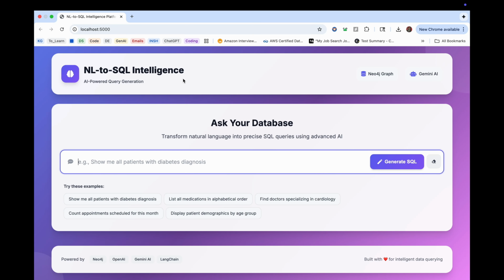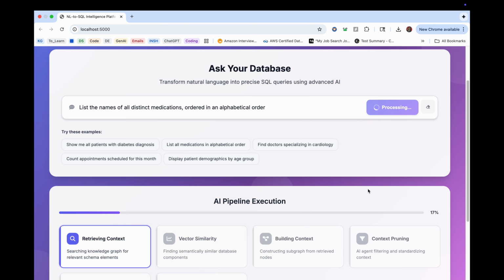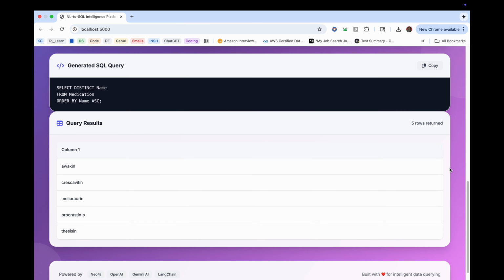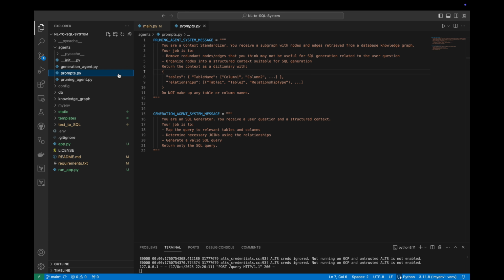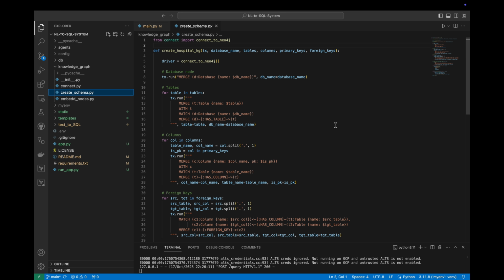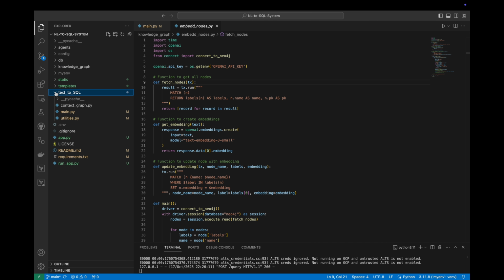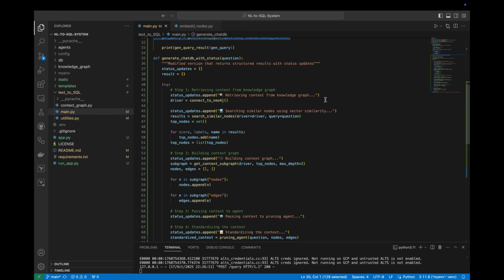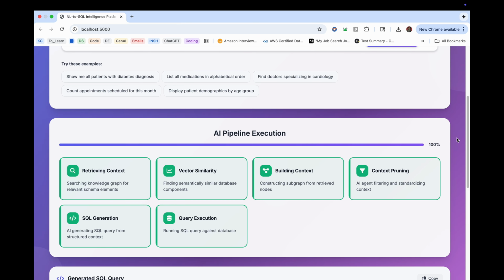Build AI Text-to-SQL with Knowledge Graphs | Pipeline Demo | Humanitarians AI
🤖 Transform natural language into SQL with AI + Knowledge Graphs!
In this in-depth tutorial by Humanitarians AI, learn how to build a real-time text-to-SQL system that combines Neo4j knowledge graphs, vector search, and Google Gemini AI to convert plain English questions into accurate SQL queries.

This full-stack pipeline demonstrates how modern AI agents reason about data, visualize workflows, and deliver production-ready insights.

✅ What You’ll Learn:
🧠 Knowledge Graph Construction – Convert database schemas into connected Neo4j graphs
🔍 Vector Embeddings – Use OpenAI embeddings for semantic schema search
🤖 AI Agent Pipeline – Combine pruning and generation agents with Google Gemini
📊 Real-Time Visualization – Track every AI step with an interactive web interface
💻 Production Deployment – Build a Flask backend and responsive frontend
🔄 End-to-End Workflow – Go from natural language input → SQL query → results

💡 Live Demo Features
• Smart context retrieval for semantic schema understanding
• Intelligent SQL generation for complex, multi-table queries
• Real-time pipeline tracking and visualization
• Modern glassmorphism-inspired web UI for stakeholder-ready demos

⚙️ Tech Stack:
Neo4j Aura • OpenAI Embeddings • Google Gemini AI • LangChain • Flask • Modern JavaScript • CSS3 Animations

🎯 Who This Is For:

Data scientists, AI engineers, and database professionals looking to bridge the gap between natural language understanding and structured data querying.
By the end, you’ll know how to build an intelligent, production-grade AI interface that empowers non-technical users to query complex databases through simple language.